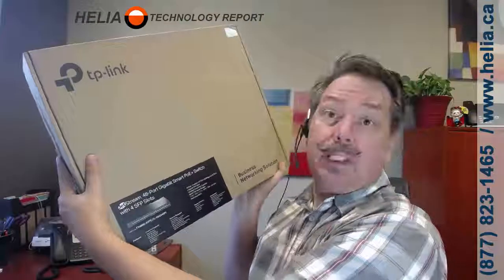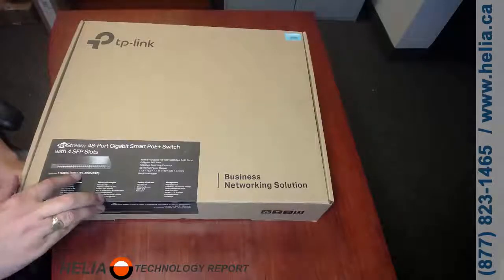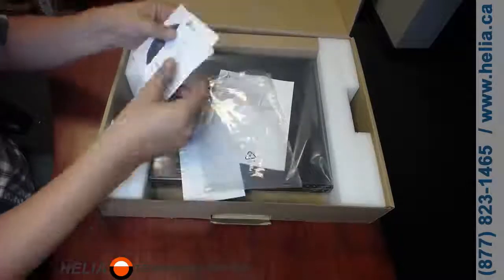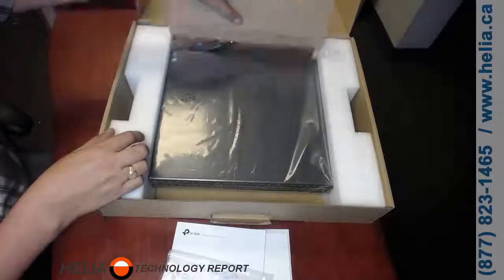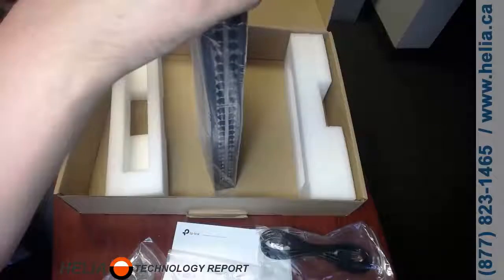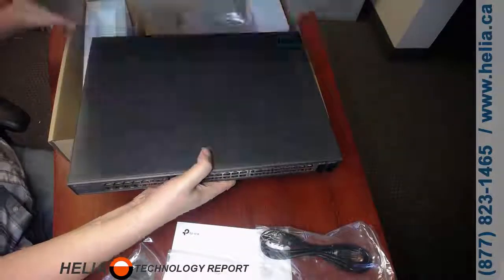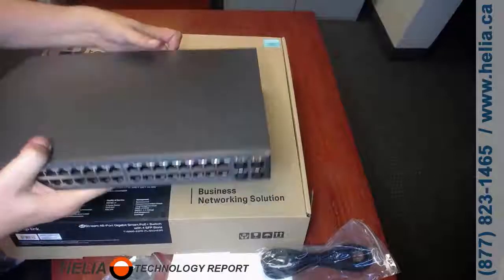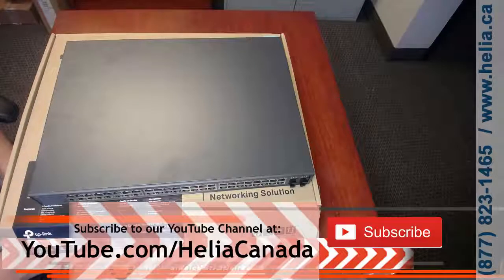Unboxing the TPLink T16000 52PS Powered Network Switch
Great 48 port switch for VoIP phones, cameras and access points.